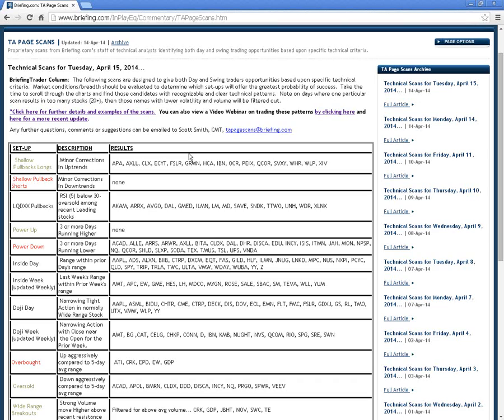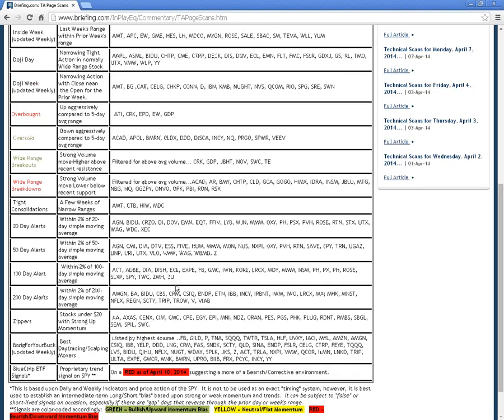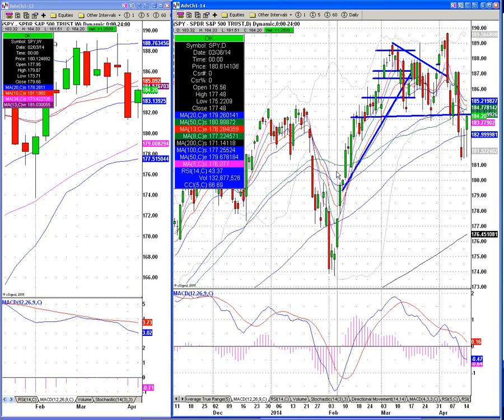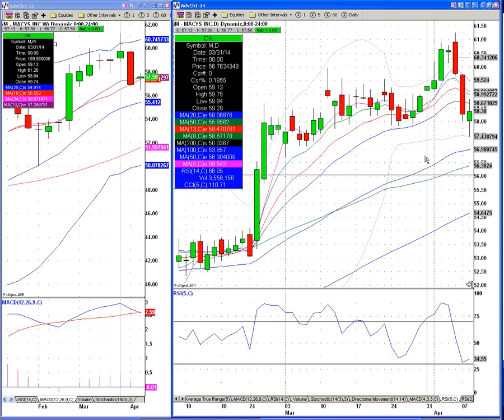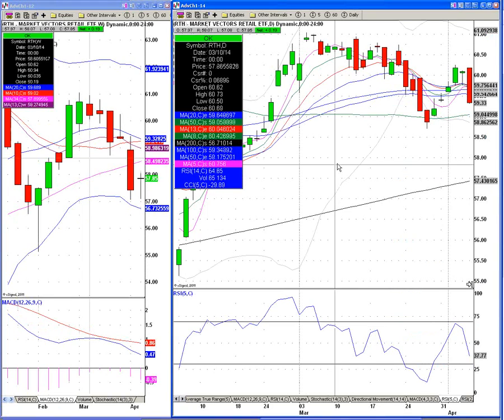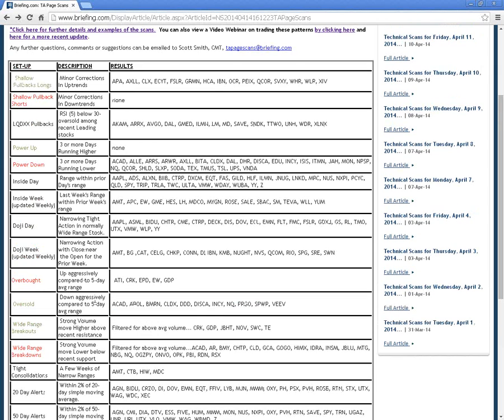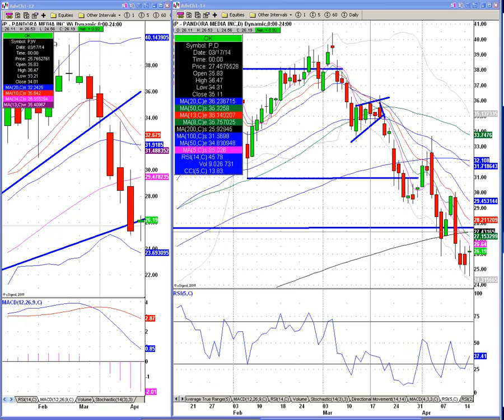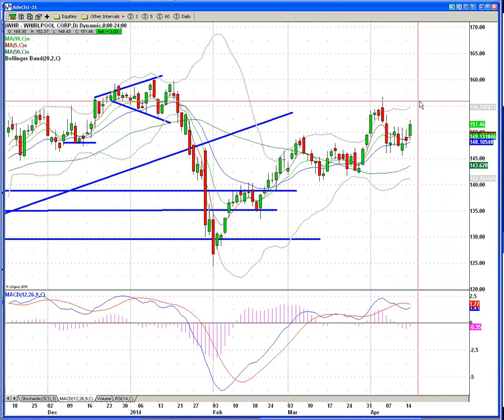How to Find Profitable Trading Opportunities Using Technical Analysis Scans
Senior Technical Analyst Scott Smith, CMT, gives a behind the scenes look at our popular column TA Page Scans which provides computerized scans based upon specific technical criteria designed to help both Day and Swing Traders identify profitable trading opportunities.

Watch this webinar to learn:

• How Scott uses the TA Page Scans column results in his trading calls and overall market analysis.
• How to focus on set-ups that have a high probability of success when taken in context of broader market activity.
• How to create a daily trading Watch List.
• Tips for maximizing the Briefing Trader service.
• Answers to questions during the Q&A session.

Watch now to get the insight you need to find profitable trading opportunities using technical scans.